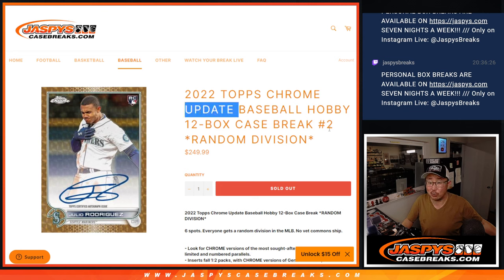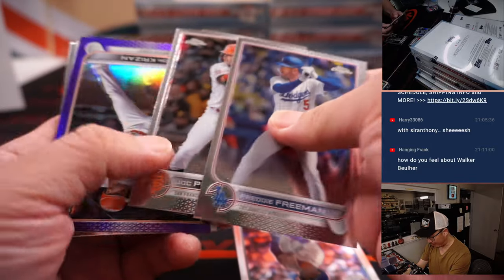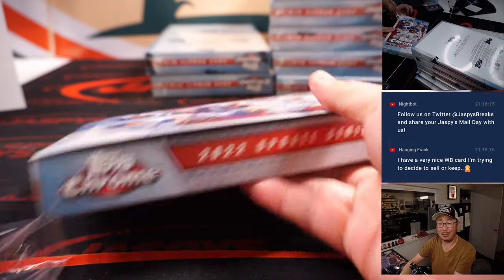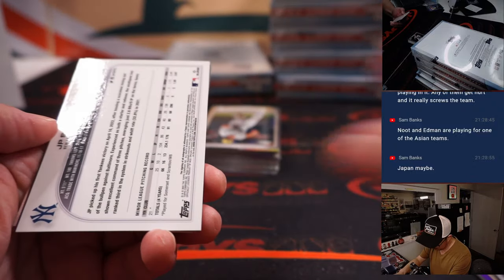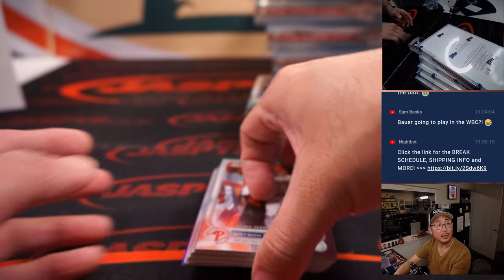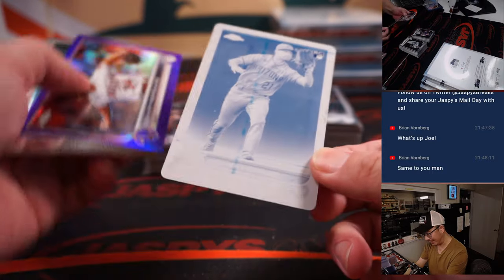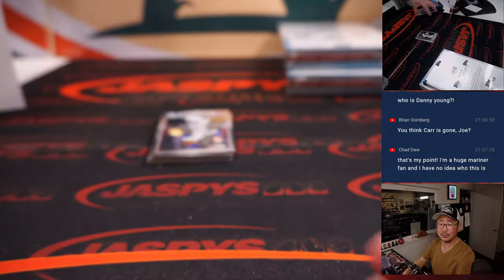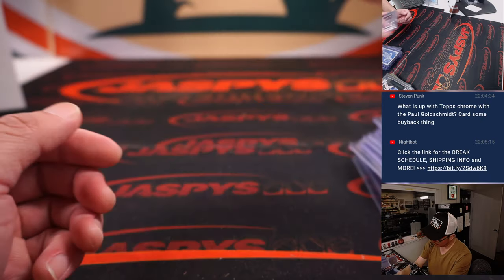Sa, 01.07.23 -- 2022 TOPPS CHROME UPDATE BASEBALL HOBBY 12-BOX CASE BREAK #2 *RANDOM DIVISION*